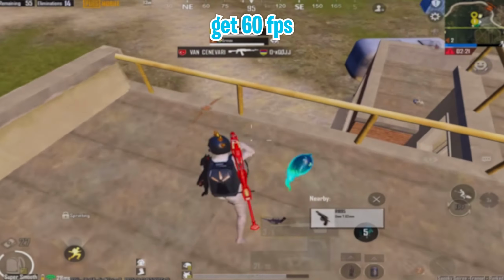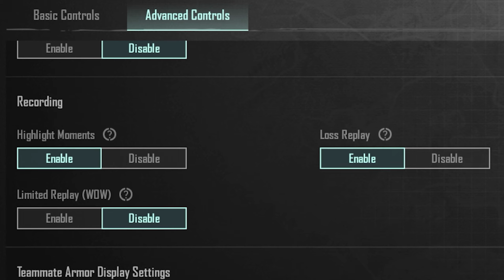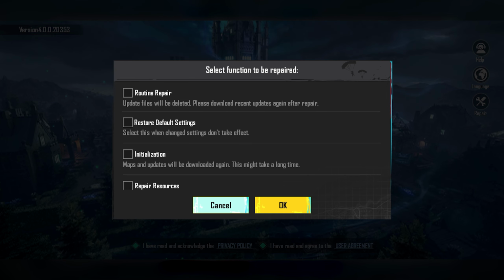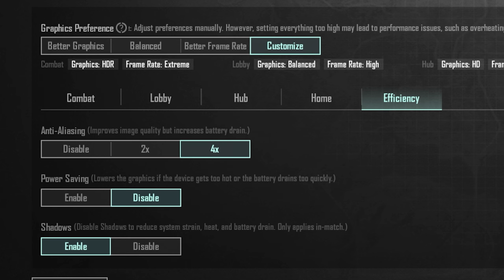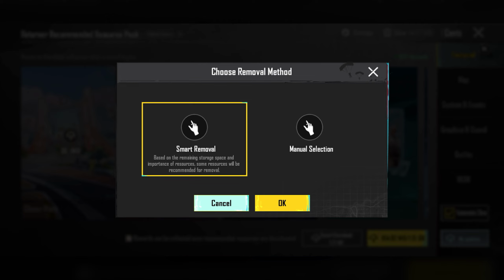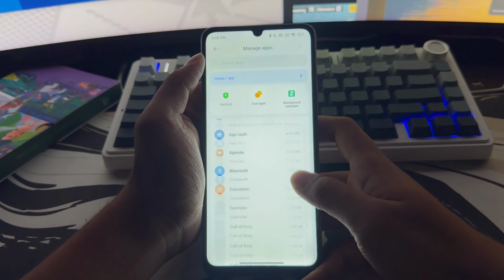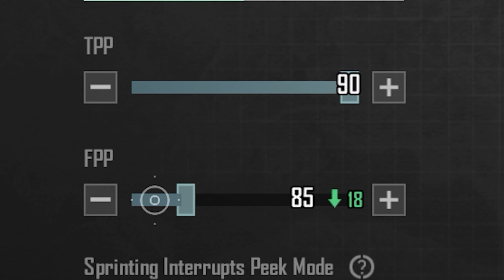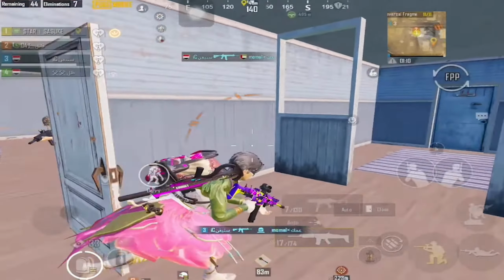How To FIX LAG in PUBG MOBILE | 60 FPS Lag Fix Guide 💯🔥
If you use a low end device to play pubg mobile, then you know the pain of facing lag when you’re in a match. If your device has low ram like a 2GB, 3GB or 4GB  RAM, you will constantly get lower than 60 fps in pubg mobile and face a lot of lag issues in the game. Due to these lag issues, your gameplay in pubg mobile will be terrible and you will have a hard time winning matches. That’s why it’s important for us to ensure that we fix lag issues in pubg mobile so we can have the best gameplay experience even if we’re playing on low-end devices. That’s why in this video, I will show you some effective ways to fix lag in pubg mobile and get more fps on low end devices. So sit back relax and enjoy the video as I show you how to fix lag issues in pubg mobile and get a constant 60 fps when you’re playing!